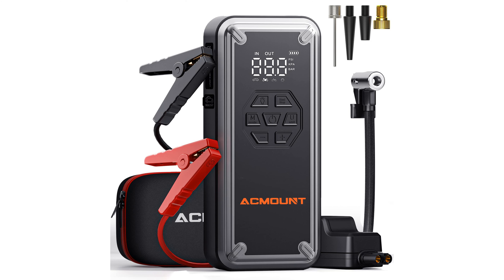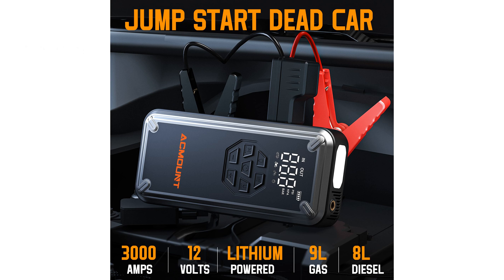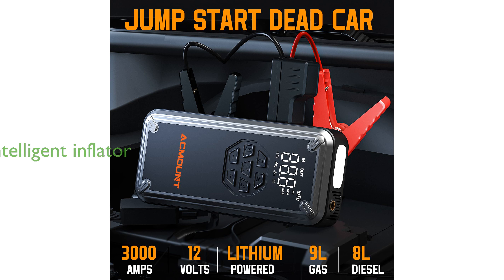REVIEW (2025): Acmount Jump Starter 3000A with Air Compressor. ESSENTIAL details.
The Acmount Jump Starter 3000A with Air Compressor is a powerful device capable of jump-starting twelve-volt vehicles, including those with nine-liter gasoline and eight-liter diesel engines.

It performs reliably in extreme temperatures, ranging from negative four degrees Fahrenheit to one hundred forty degrees Fahrenheit, and can jump-start a car up to sixty times on a single charge.

The built-in one hundred fifty PSI tire inflator is intelligent, automatically shutting off when the preset pressure is reached, and it can inflate car tires from twenty-nine PSI to thirty-six PSI in just one minute.

This all-in-one device also includes a three hundred lumen LED light, SOS emergency features, and a portable power bank, making it extremely versatile for various needs.

The LCD screen provides real-time information on battery power, inflation mode, and tire pressure, while ten built-in safety protection technologies ensure user safety from issues like short circuits or sparks.

The package includes a jump starter with air compressor, smart jumper, air pump hose, multiple gas nozzles, a USB-C charging cable, user manual, and a portable EVA carrying case, backed by a two-year warranty and lifetime technical support.